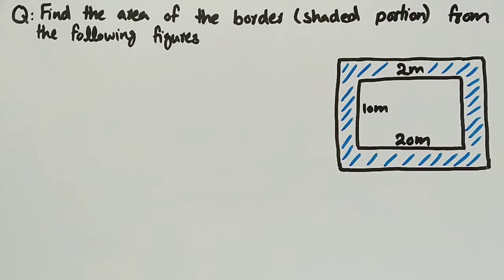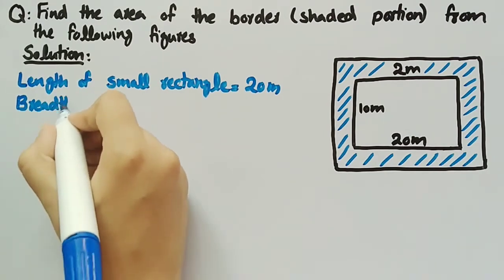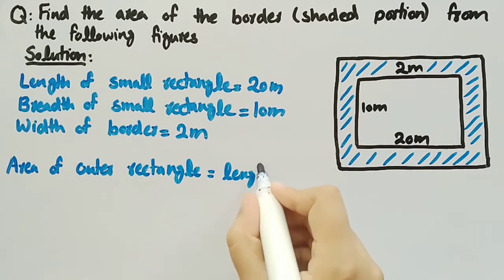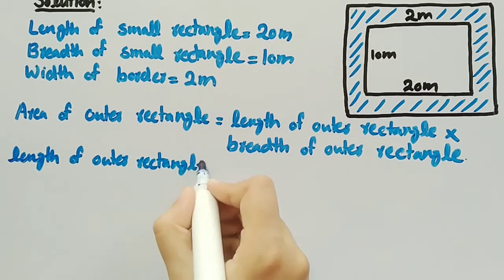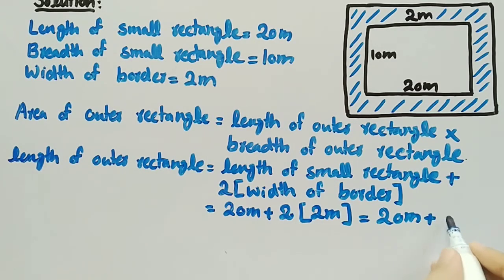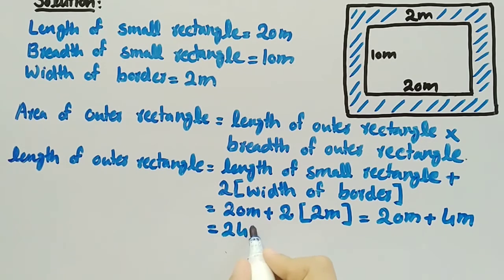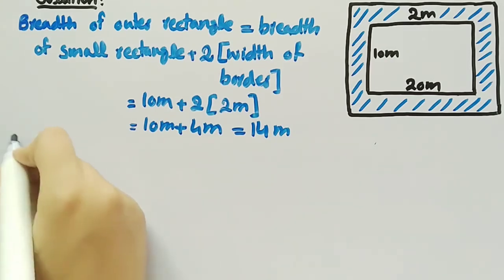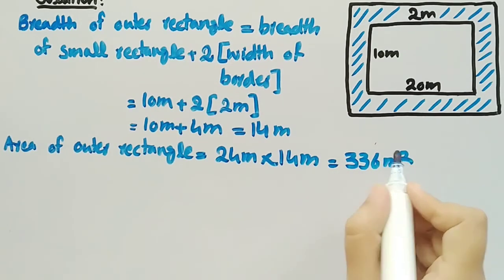Area of Border Rectangular | Area and Perimeter | Pythagoras Math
In this video of Pythagoras Math we discussed an important topic of perimeter and area that is to  Find the area of the border (shaded portion)